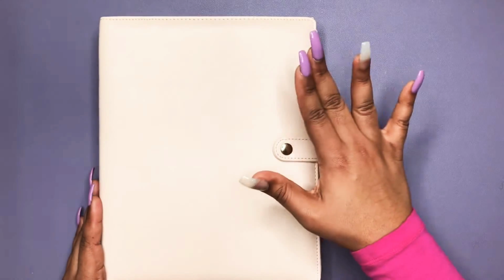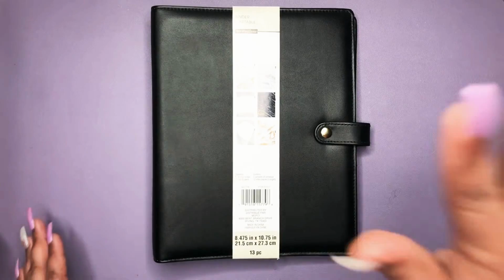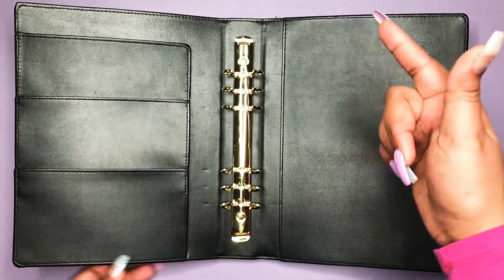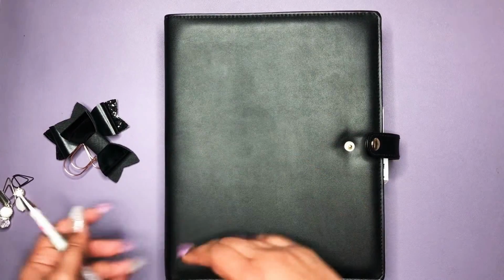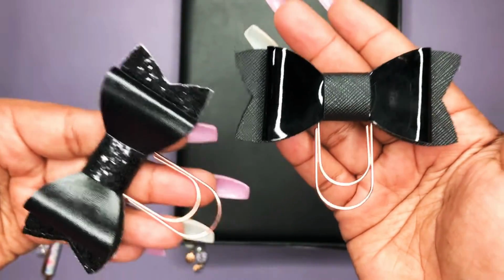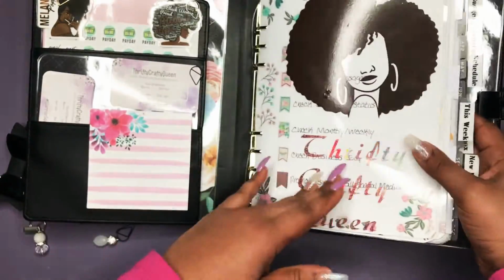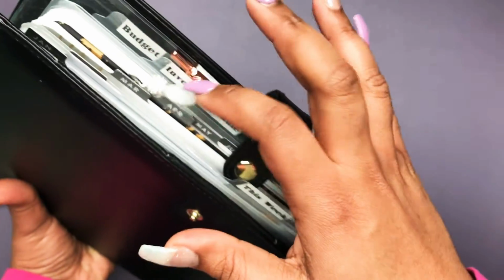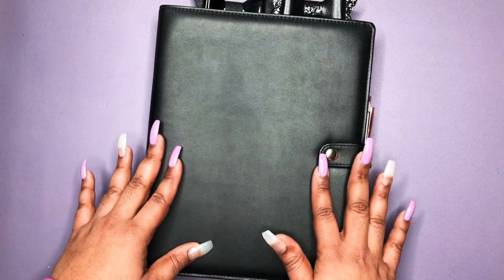Business Planner COVER| Recollections A5 Wide Cover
Hey WarriorSquad💛 I hope you all are safe! I want to welcome you all to my channel!

🎉Etsy Shop
💛ThriftyCraftyQueen

Business Instagram Page!
🌻ThriftyCraftyQueen_Offical

I have created a Amazon wish list of things that are for my Channel and for my small business of making planner related items. As you all should know you now I am a stay at home mom ☺️🥴😍

Updated Amazon WishList

All Social Media Platforms ⬇️⬇️⬇️ Thank you for your support!

 📌 momof4whoplans Gmail

Financial Contribution Is Welcome!
$AmberLashay2020

I want to thank you all for rocking it out with me for this long💛💛💛💛💛💛💛💛💛💛💛WarriorSquad💛k